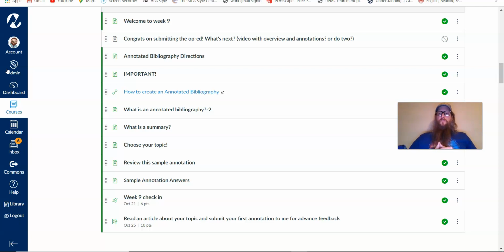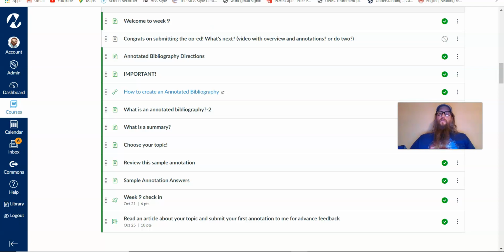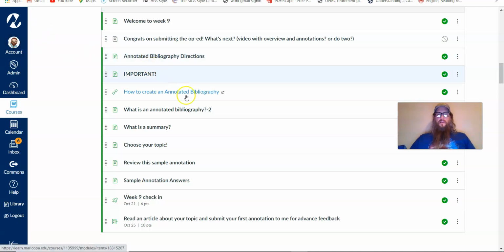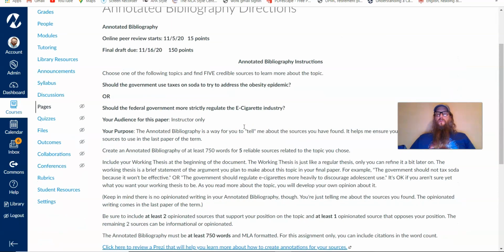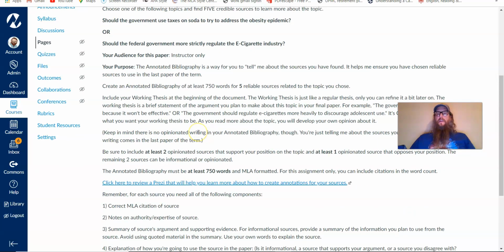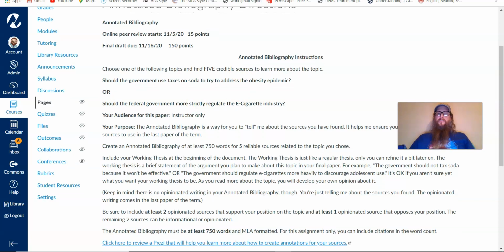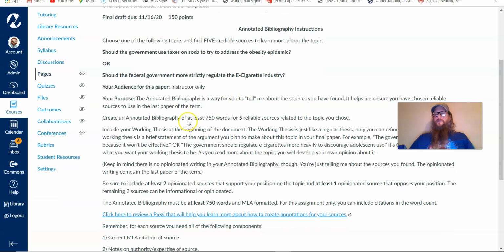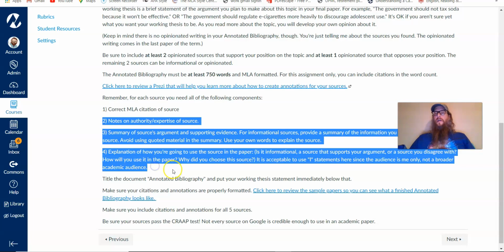what is an annotated bibliography fall